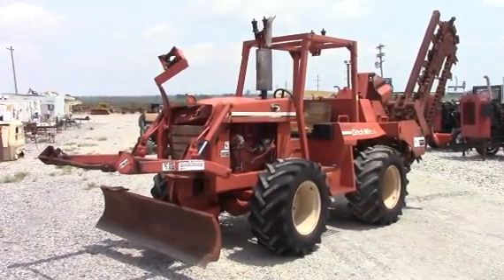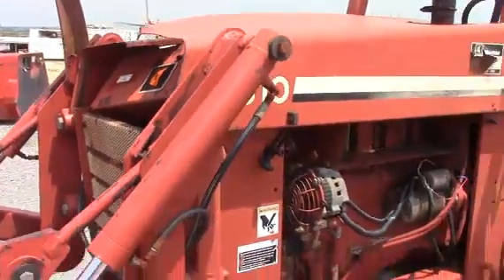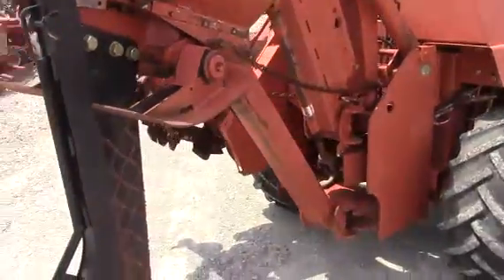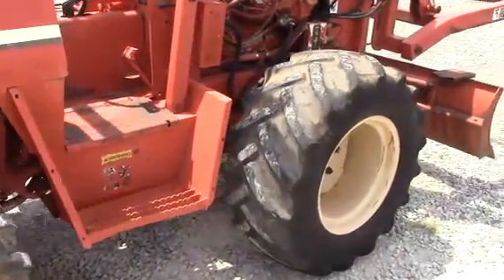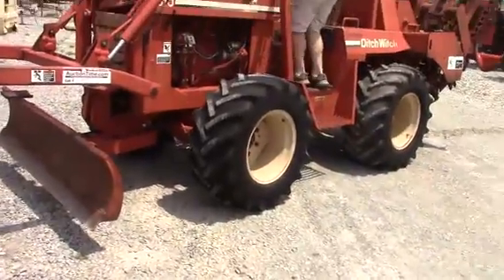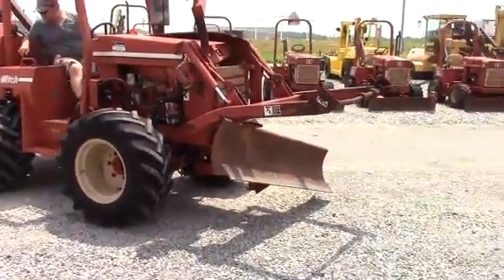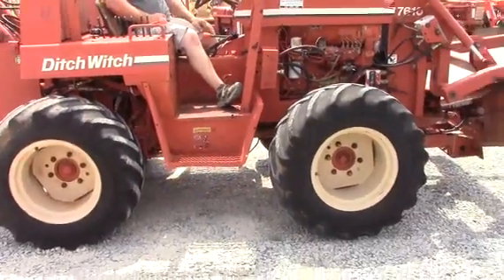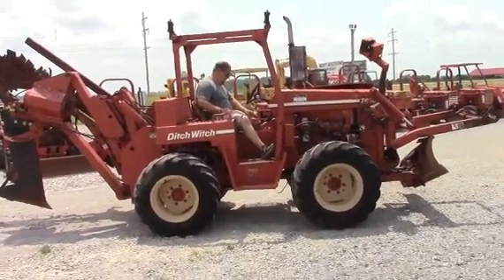DITCH WITCH 7610DD For Sale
Title: DITCH WITCH 7610DD For Sale

Category: Trenchers / Boring Machines / Cable Plows